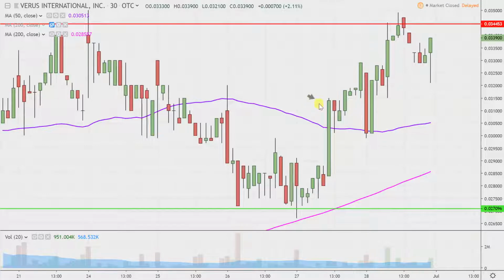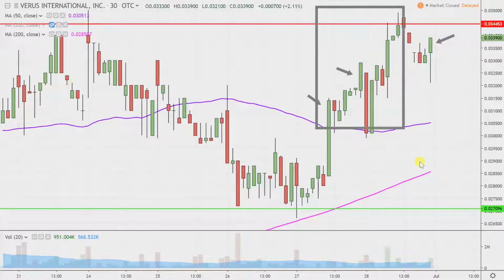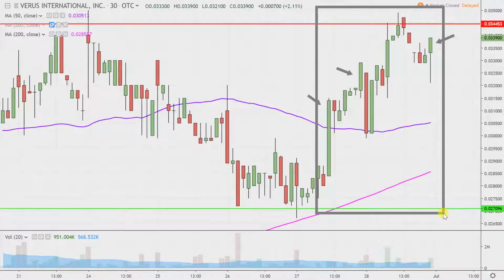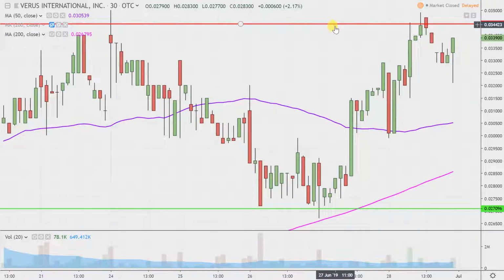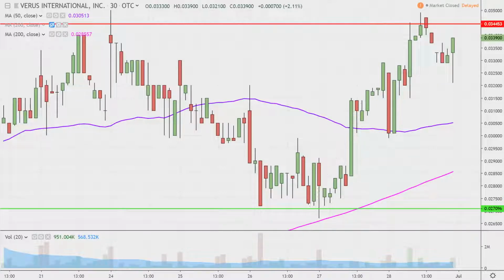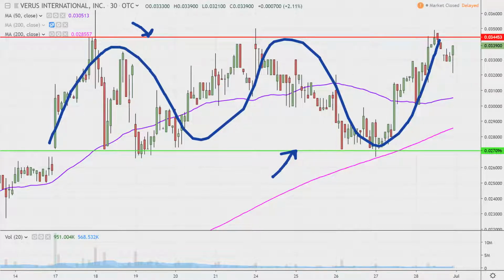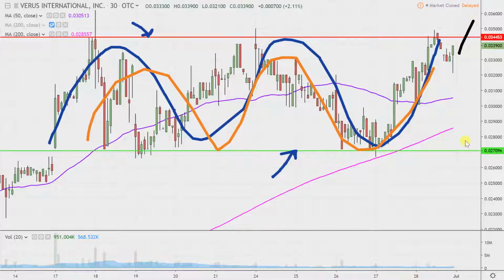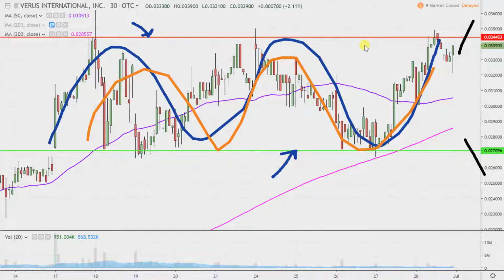Verus International, Inc. - VRUS Stock Chart Technical Analysis for 06-29-2019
Learn how to read stock charts and identify technical patterns as ClayTrader does a quick stock chart review on Verus International, Inc. (VRUS).